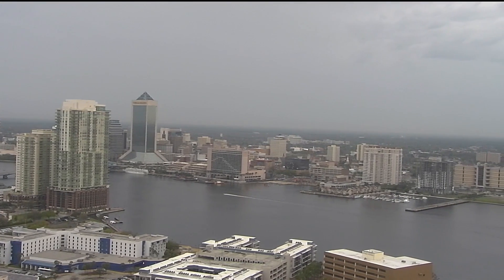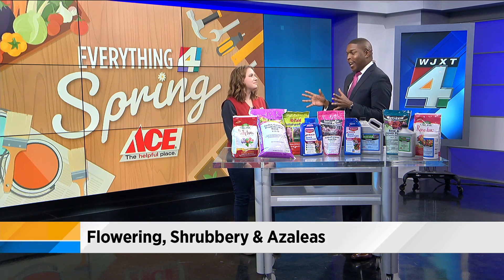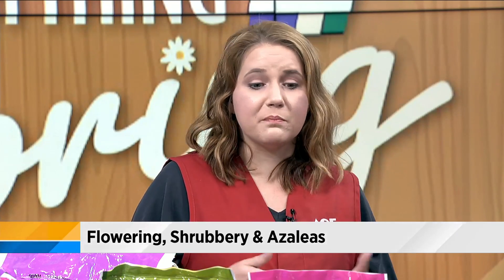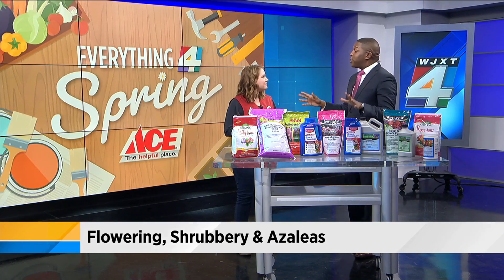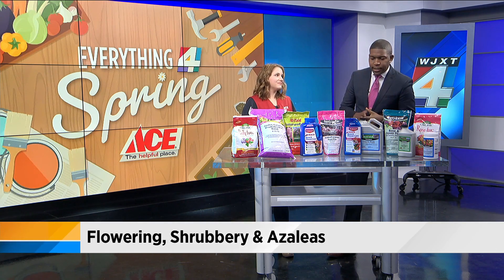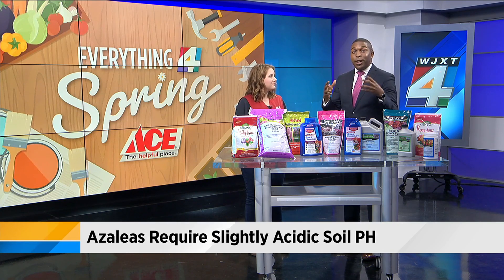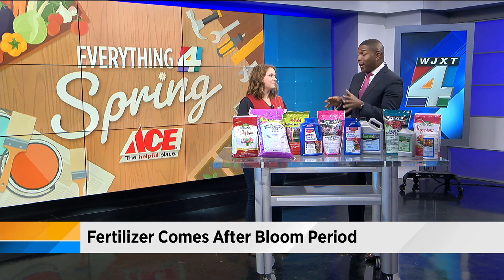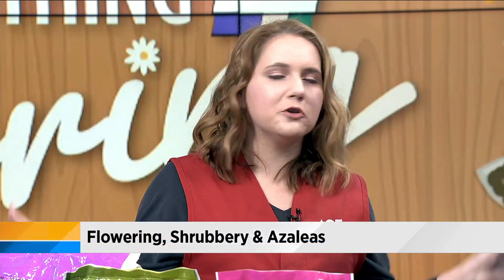Everything 4 Spring: Flowering and shrubbery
VIDEO: Experts from Ace Hardware give advice on hop to prepare for the spring season.